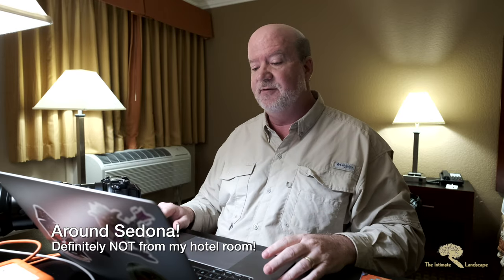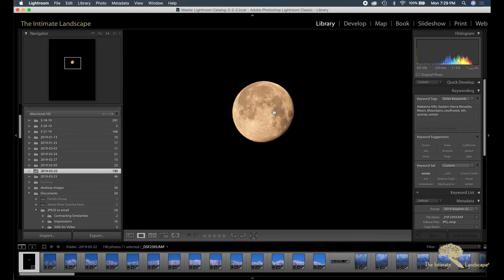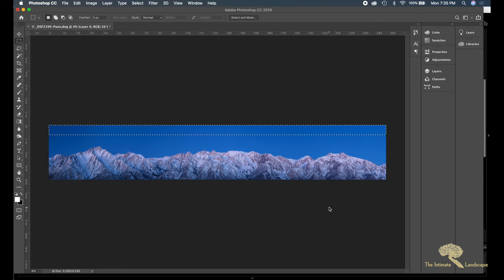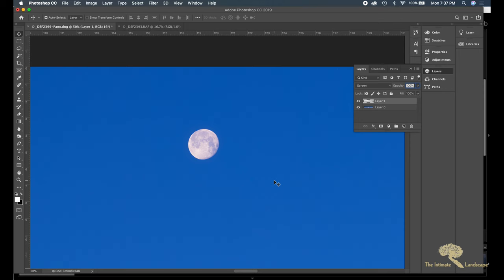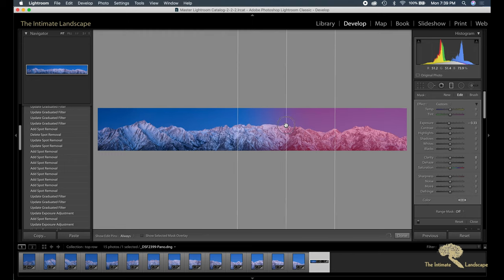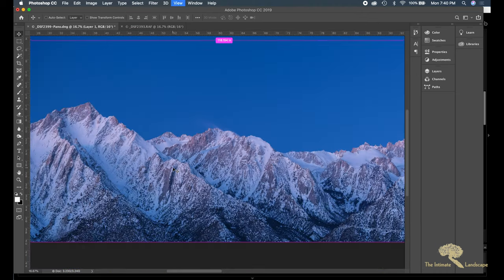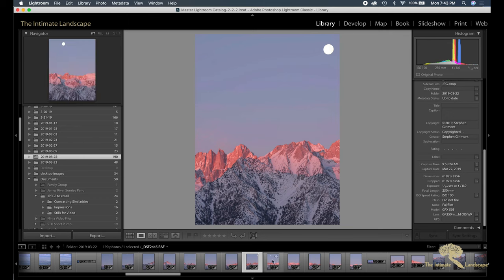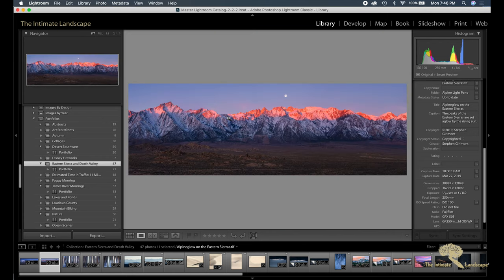Processing Moonset Over the Eastern Sierra Nevada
In this video I demonstrate the post-processing necessary to create the image "Moonset Over the Eastern Sierra Nevada," a large (800+ megapixel) multi-row panorama image taken with the Fuji GFX camera and GF 250mm lens.